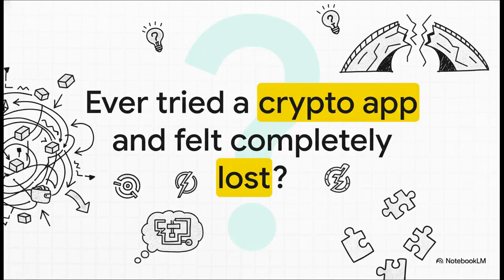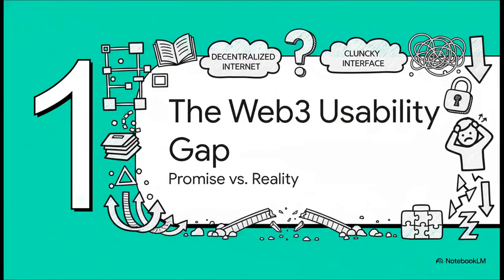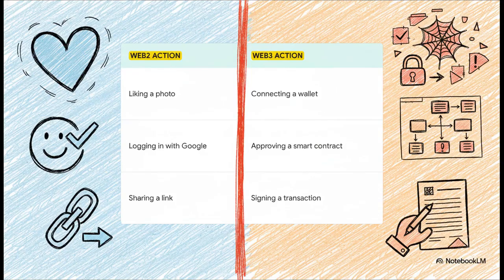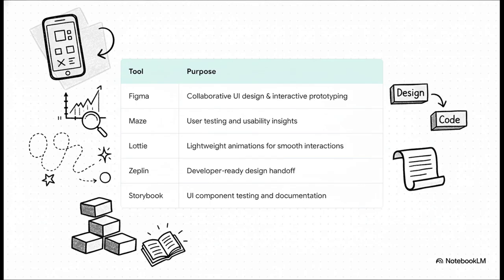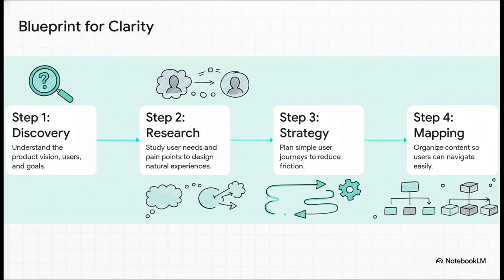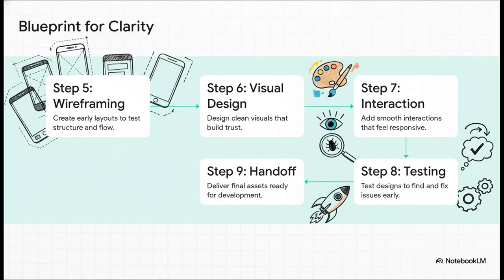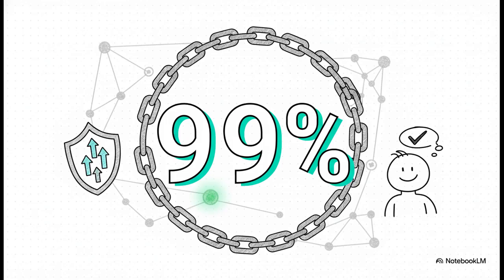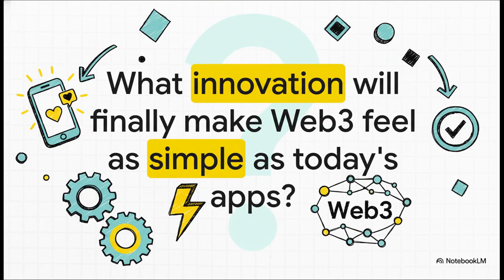Making Web3 Usable | How UX Design is Fixing Web3 Adoption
Web3 has the potential to transform the internet, but usability remains one of its biggest challenges. In this video, we explore why Web3 is difficult for users and how better UX design can make Web3 applications more accessible and user-friendly.